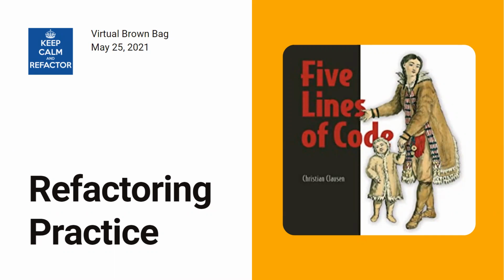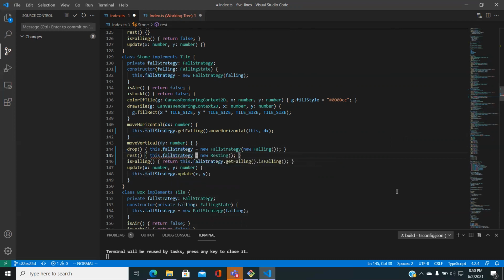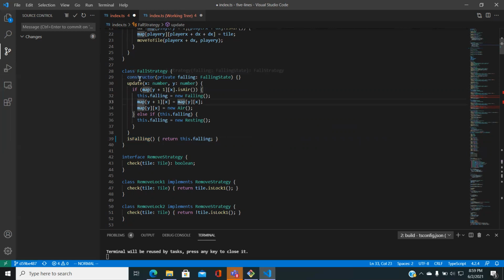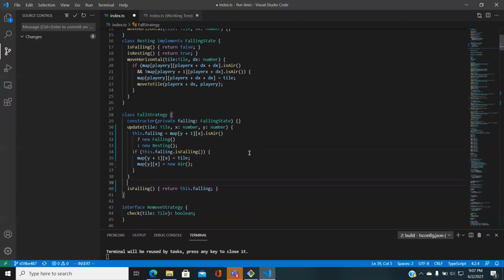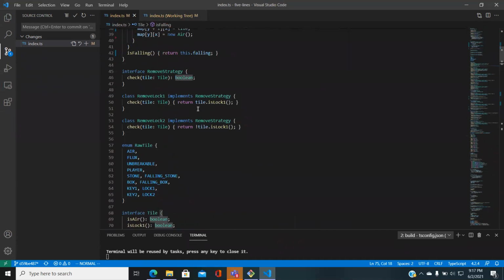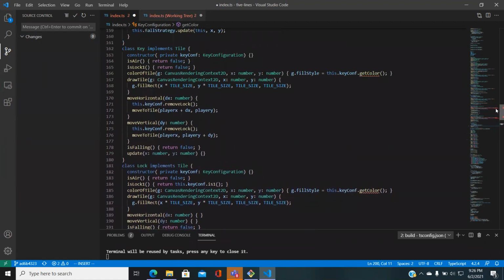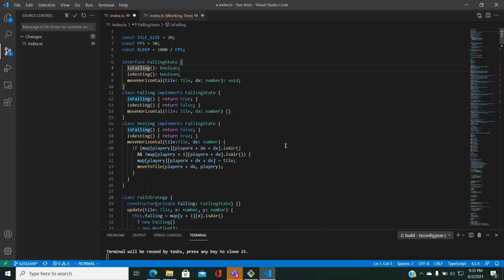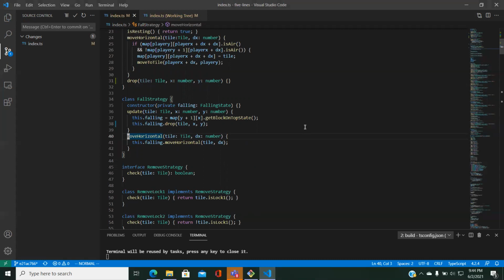Virtual Brown Bag - May 25, 2021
We continue to work through "Five Lines of Code" by Christian Claussen (@thedrlambda). We finish up some steps that were left undone in the previous session and then practice the "Remove Getters and Setters" refactoring.